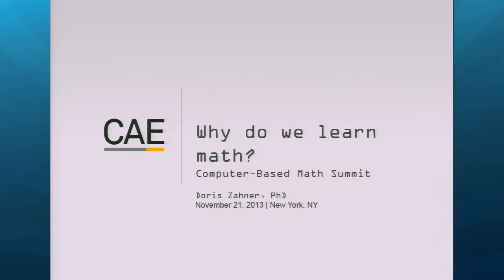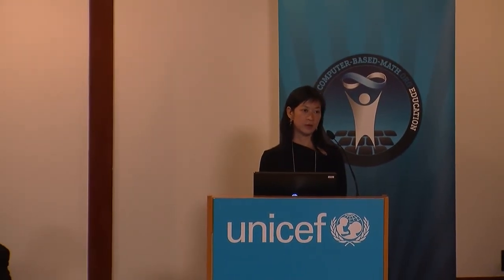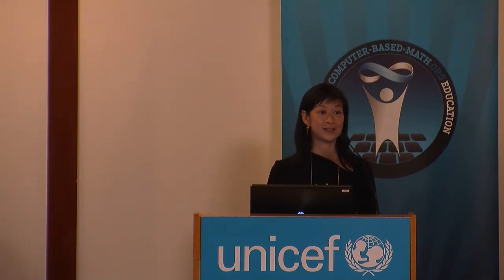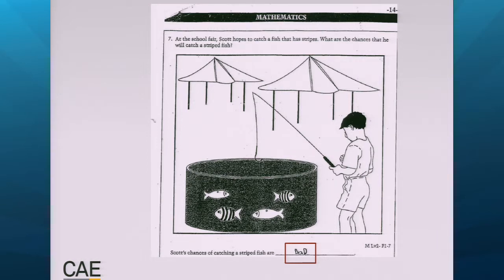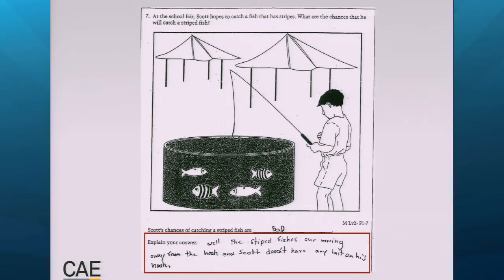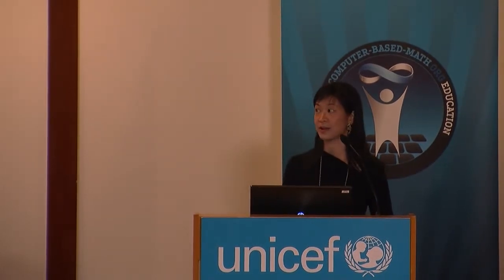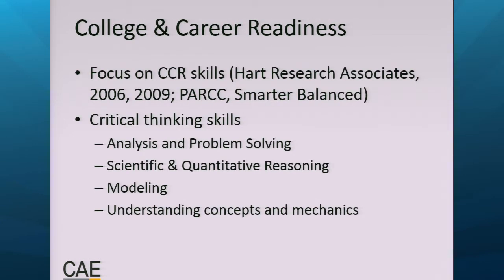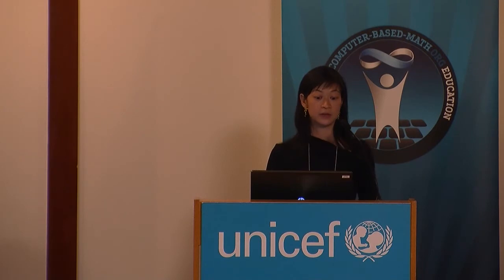BRIEFING: Mapping the outcomes- why do we learn math?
Doris Zahner
Director of Test Development & Measurement Scientist, Council for Aid to Education